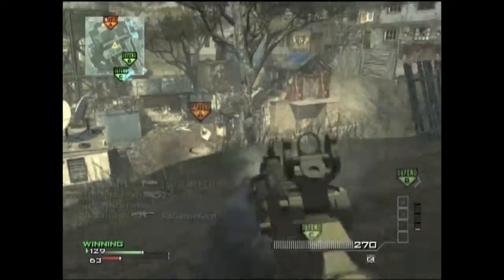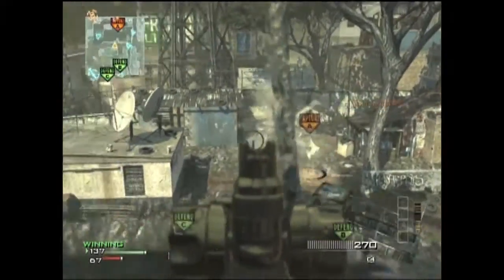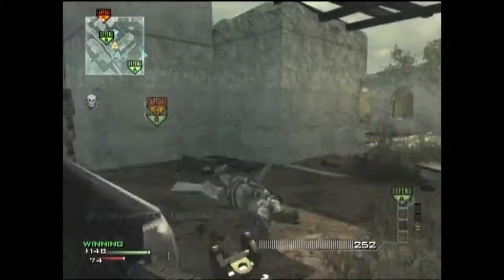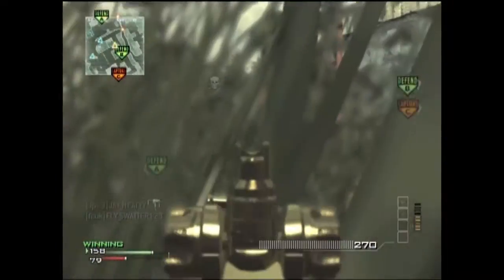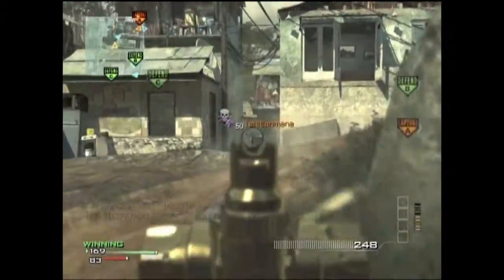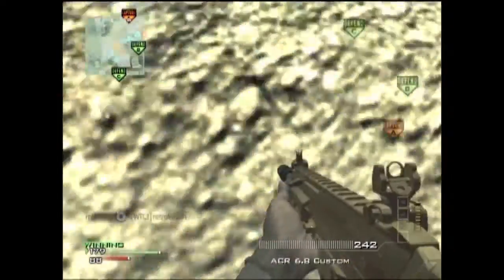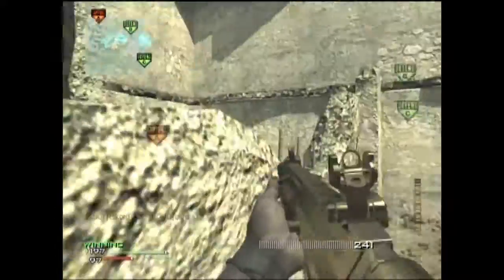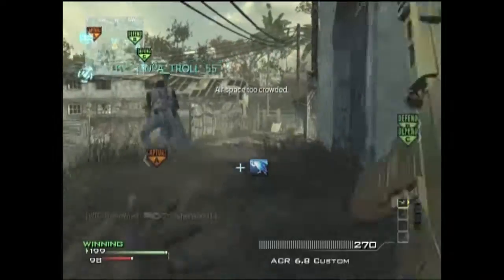MW3: ACR/Scar-L Overkill Osprey Gunner on Mission | Clutch Osprey Gunner w/ AR's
An ACR/Scar-L overkill osprey gunner on Mission!